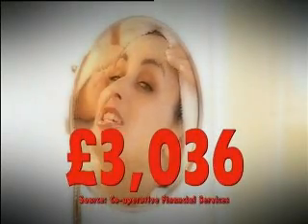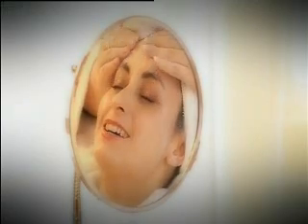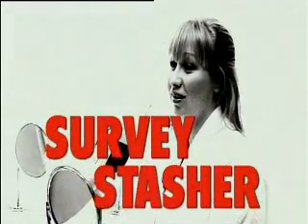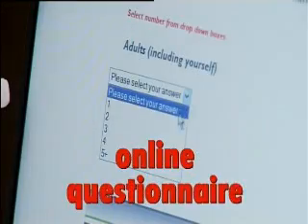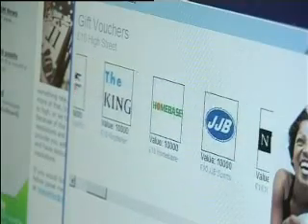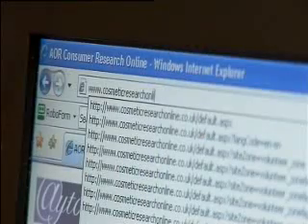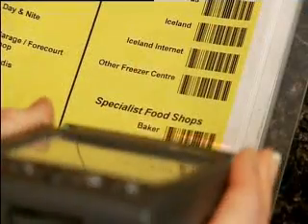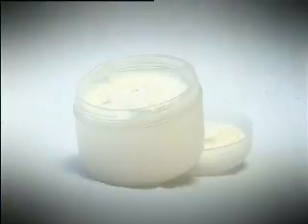Martin Lewis on Earning £100's doing online surveys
You can get paid cash to take part in online surveys, which are often short enough to fill in during breaks at work. Read our Top 20 Online Survey Site s guide to find the best site.